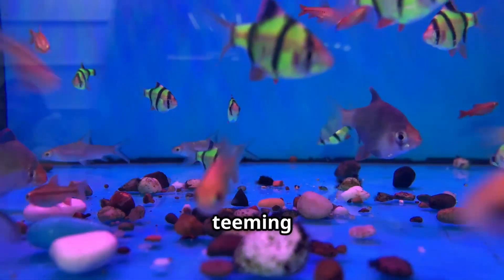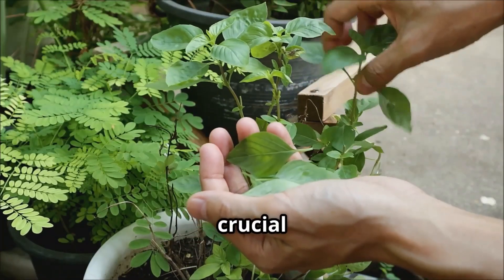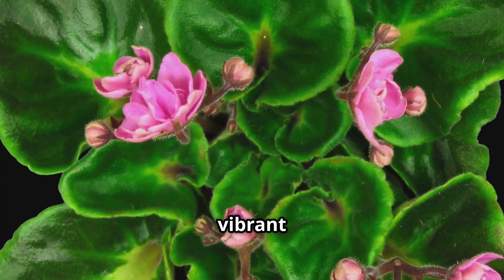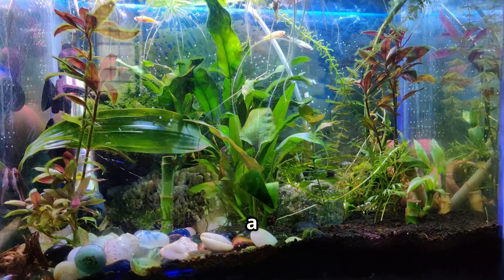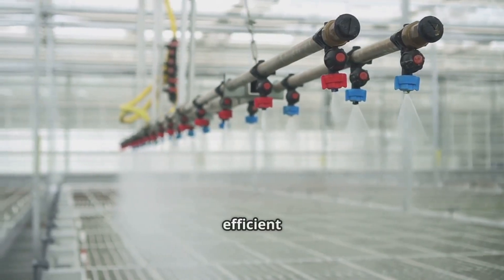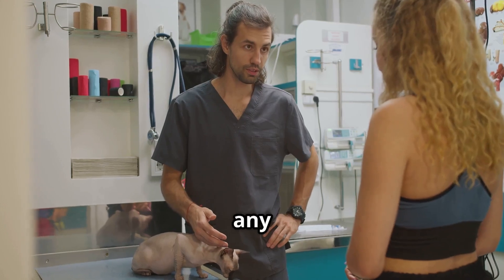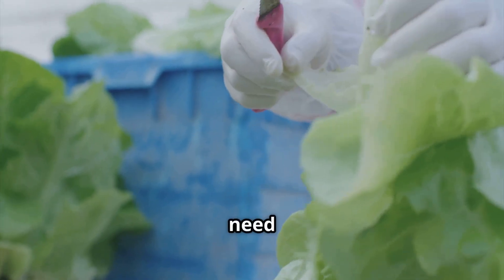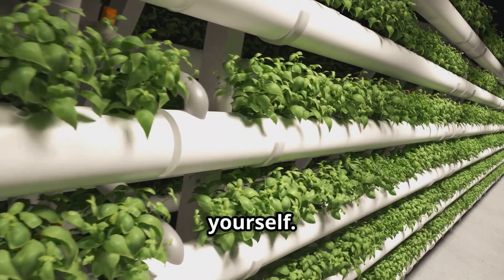Hydroponic Aquarium Guide: Create a Thriving Aquaponic System!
Ever wanted a self-sustaining ecosystem where fish and plants work together? Hydroponic aquariums (or aquaponics) are the perfect fusion of hydroponics and aquaculture—creating a balanced, low-maintenance, and eco-friendly way to grow plants while keeping your fish happy! In this video, we’ll break down how to set up and maintain your own hydroponic aquarium step by step.

📋 What You’ll Learn in This Video:
✅ What is a hydroponic aquarium and how does it work?
✅ The best plants to grow in an aquaponic system
✅ Top beginner-friendly fish for a balanced ecosystem
✅ Step-by-step setup guide for a thriving hydroponic aquarium
✅ Common challenges & troubleshooting tips

👉 Hydroponic Aquarium Setup & Maintenance Guide

🛒 Best Hydroponic Aquarium Equipment & Accessories:
1️⃣ Back to the Roots Water Garden (All-in-One Aquaponic Kit) →
💡 Perfect for beginners—grow herbs while keeping fish!
2️⃣ General Hydroponics Flora Series Nutrients →
💡 Provides essential nutrients for thriving plants!
3️⃣ Tetra Whisper Air Pump for Aquariums →
💡 Ensures proper oxygenation for fish and plant roots!
4️⃣ NICREW Aquarium LED Light →
💡 Helps plants grow strong with the right light spectrum!
5️⃣ API Freshwater Master Test Kit →
💡 Keep water conditions perfect for healthy fish and plants!

📅 Join the hydroponic revolution!

💬 What’s your favorite plant to grow in a hydroponic aquarium? 👇

📌 Chapters:
00:00:00 Introducing Hydroponic Aquariums
00:00:55 How it Works
00:01:40 Best Plants for Beginners
00:03:26 Beginner-Friendly Fish
00:04:25 A Step-by-Step Setup Guide
00:07:01 Maintenance Tips
00:07:53 Troubleshooting Your Aqua-Garden
00:08:49 The Benefits of Going Hydroponic
00:10:56 Create Your Own Underwater Oasis!